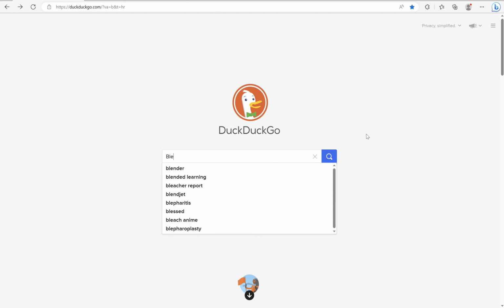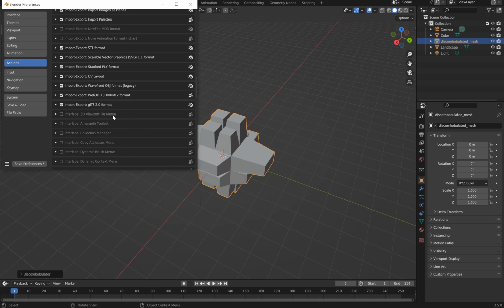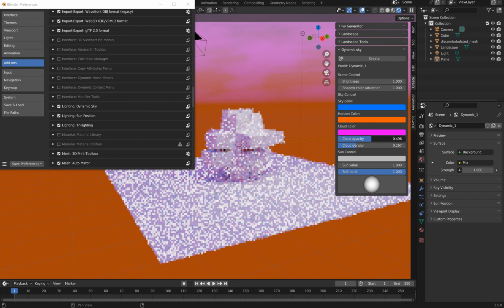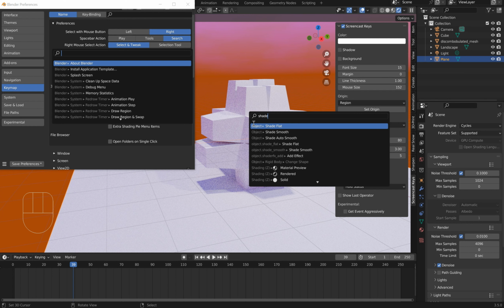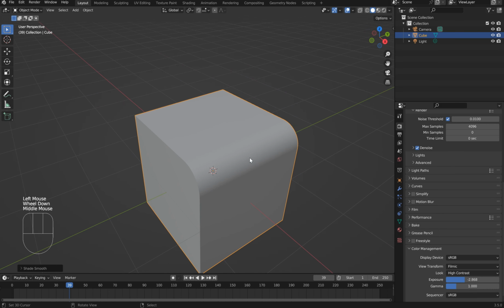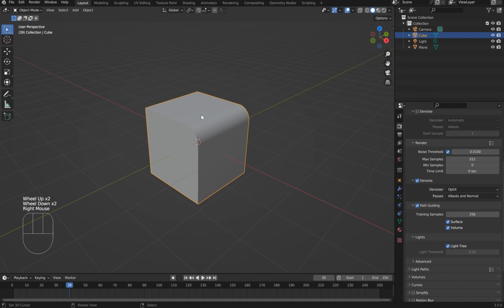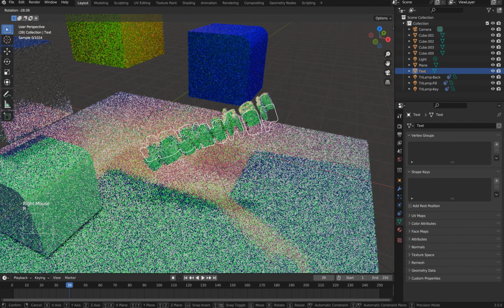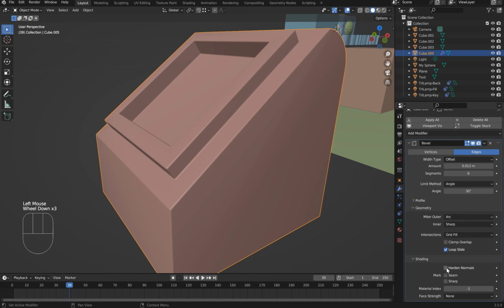Blender for Beginners (Jump Start tutorial)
We will go over the basics to get you going!